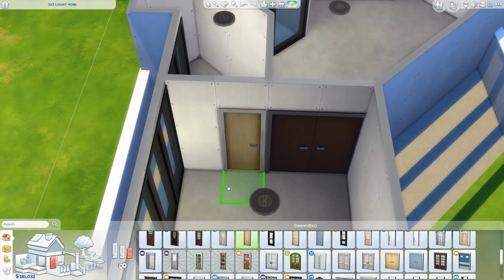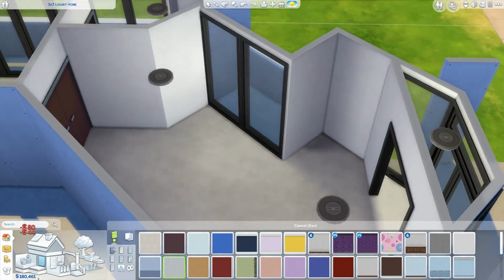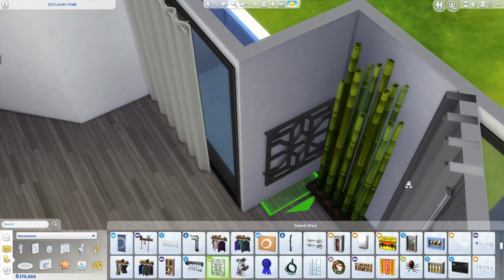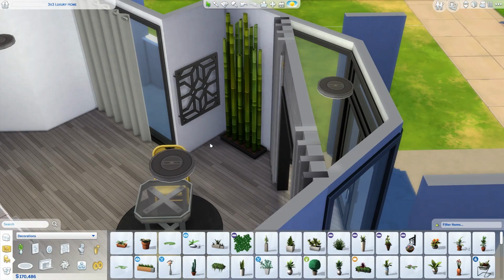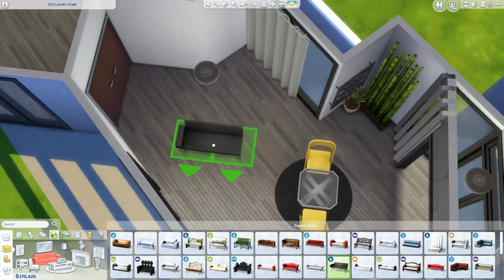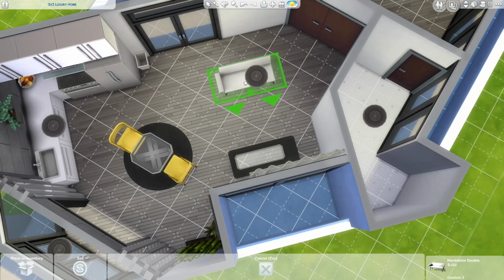The Sims 4 House Building - Small Luxury Home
A small, modern, 1 bedroom home!